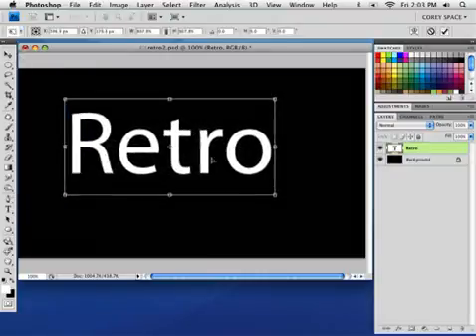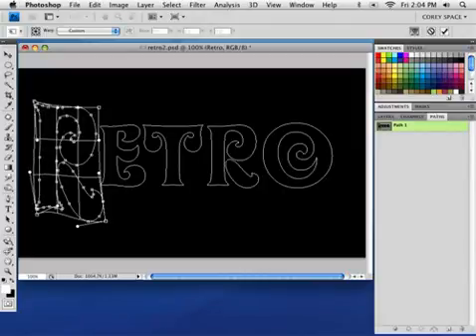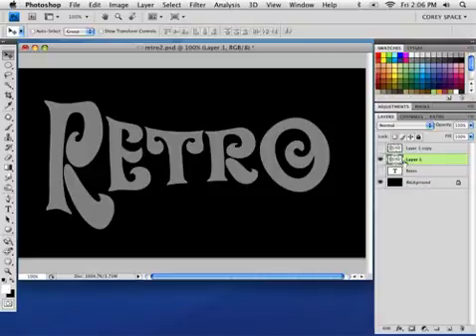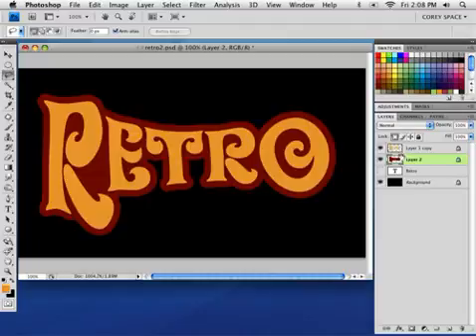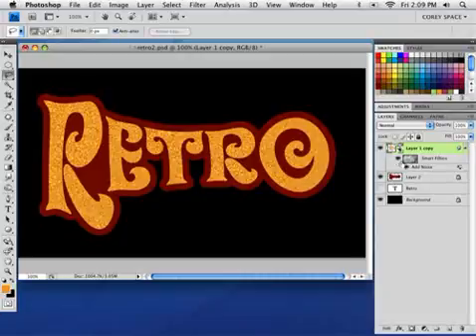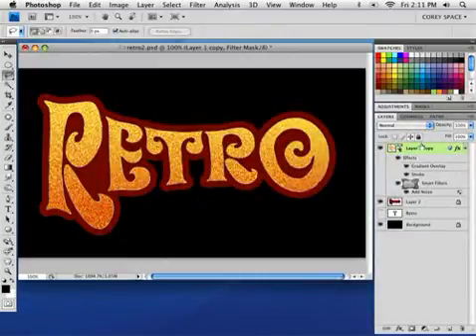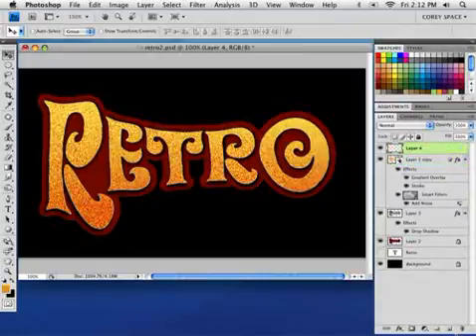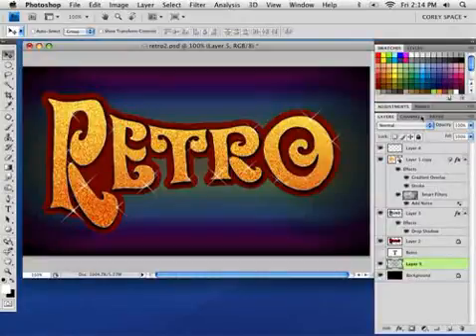How to make retro texteffect Adobe Photoshop